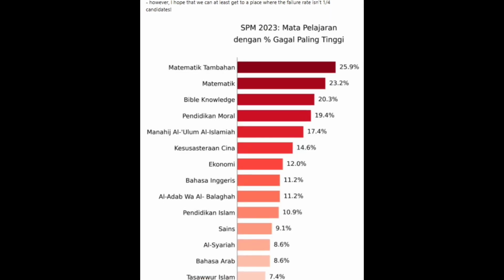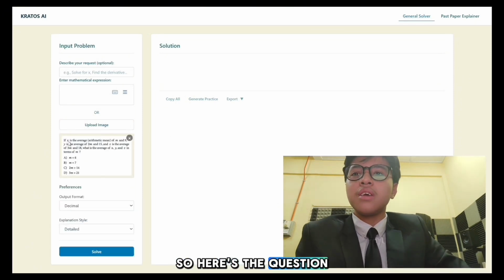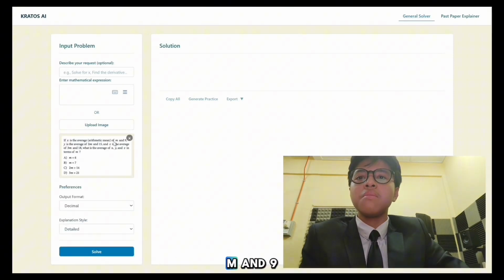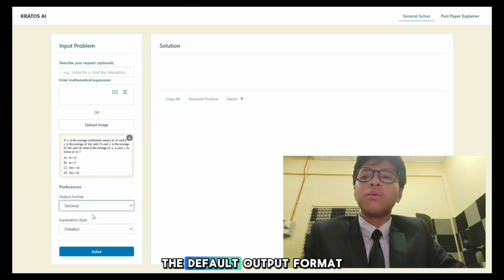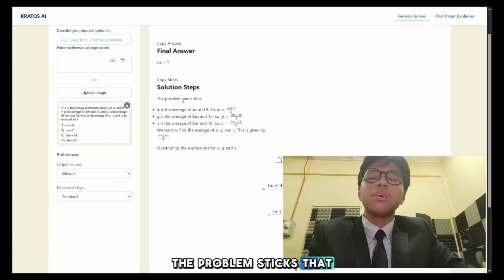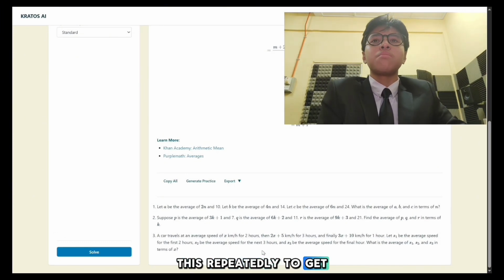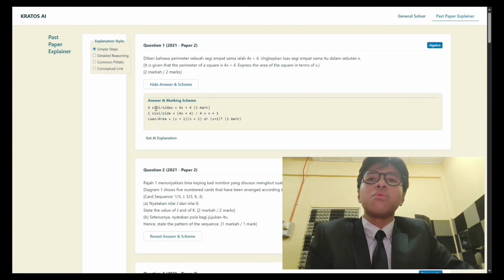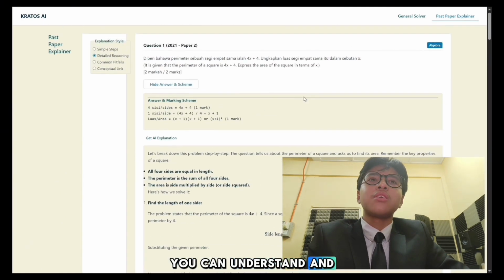KRATOS AI: Knowledgeable Reasoning & Analytical Tutoring Online System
A project from MRSM TUN GHAFAR BABA

Made by:

Hariz Ukasyah 518
Basyirin Amsyar 506
Khalees Harraz 513